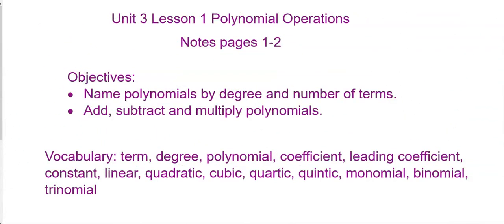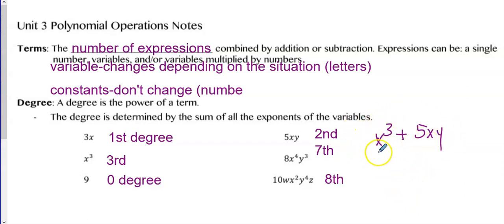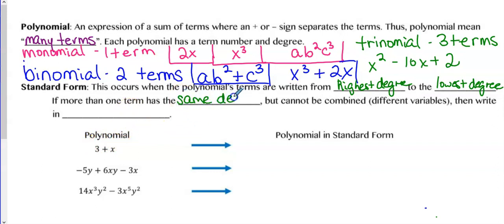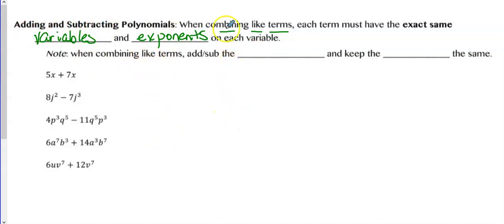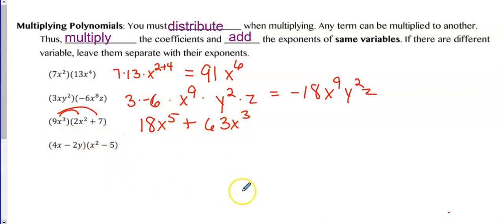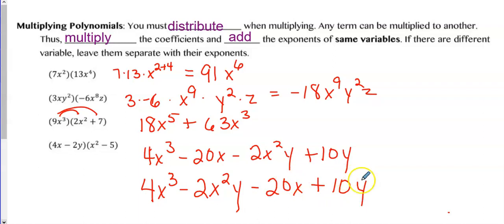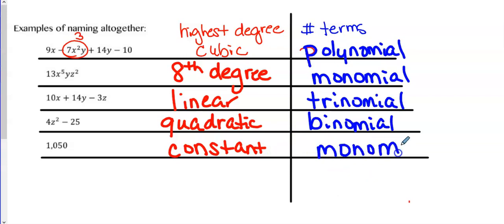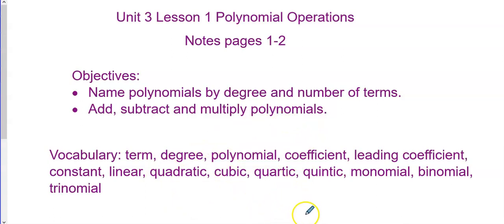Math 3 Unit 3 Lesson 1 Polynomial Operations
Book a tutoring session through my Stride profile:

Welcome to Mrs. O Math Help.  Thank you for viewing my video.